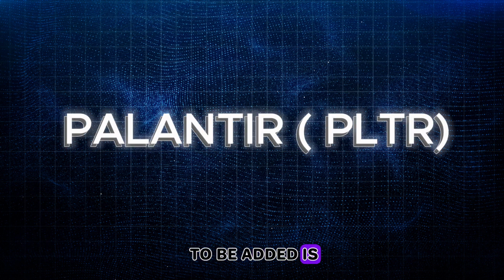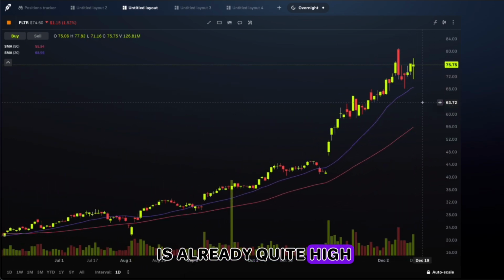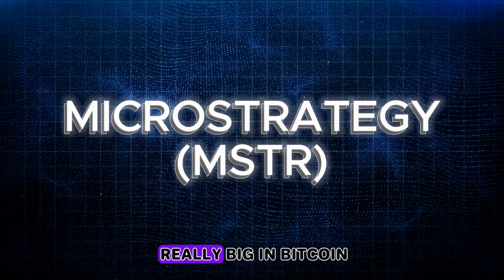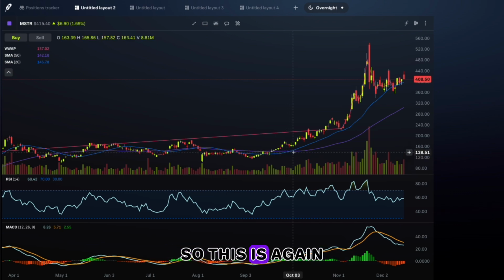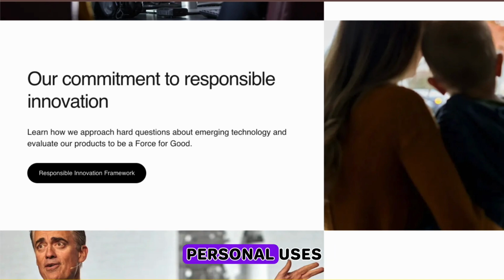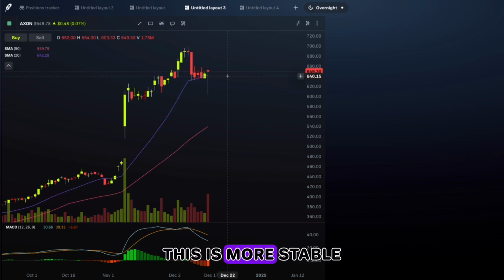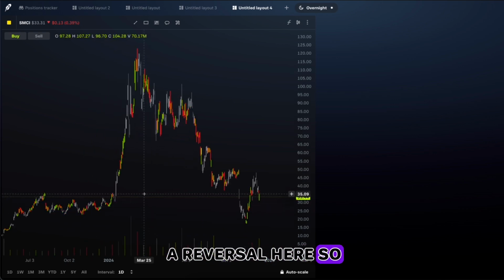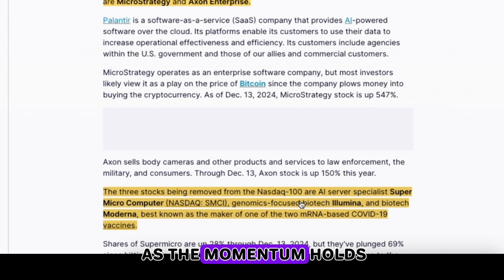Should You Buy These Stocks Before They Get Added To NASDAQ 100?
There are couple of popular stocks getting added to NASDAQ100 including Palantir (pltr ) and Microstrategy (mstr ) Should you load them up? Thats what you are gonna find out after watching this video.